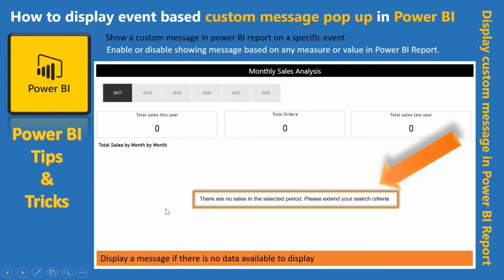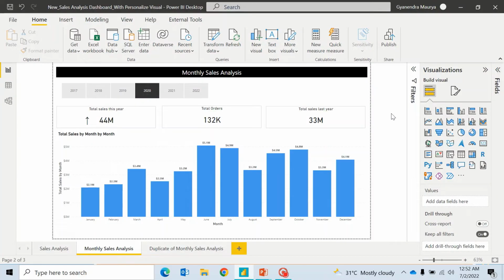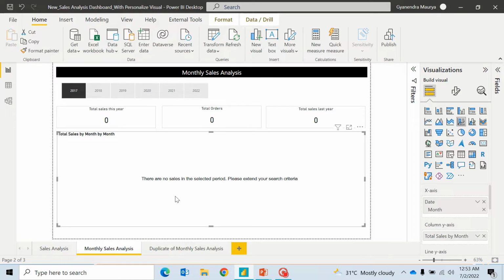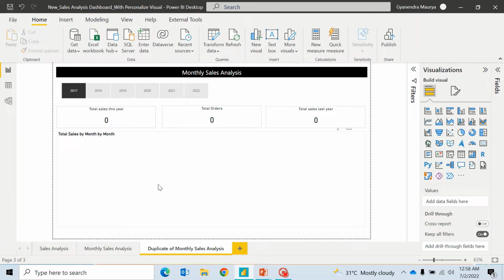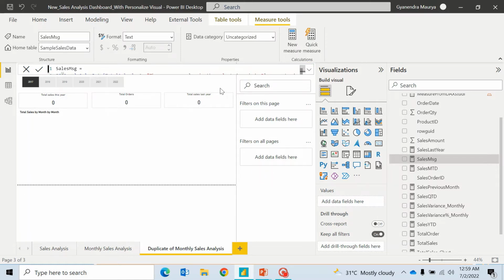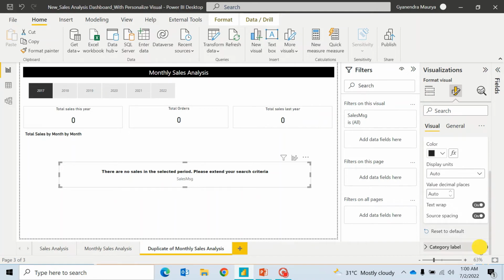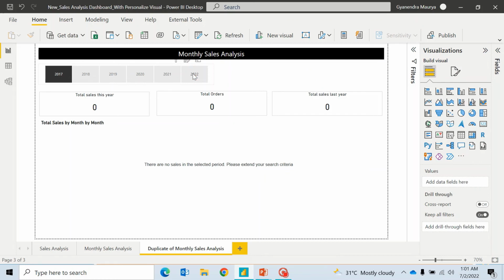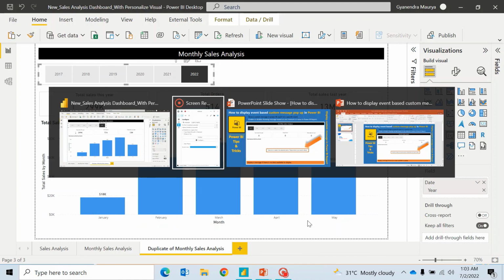Power BI Tips & Tricks: How to display custom pop-up message in Power BI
In this video we have discussed how can we display custom text messages based on an event or a measured value in Power BI Report.